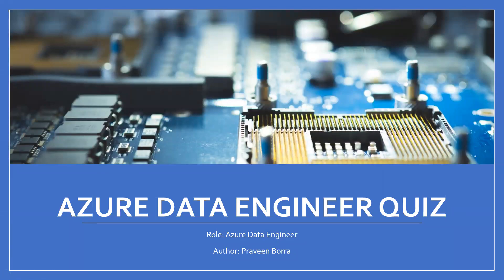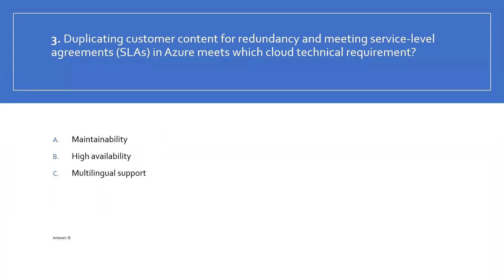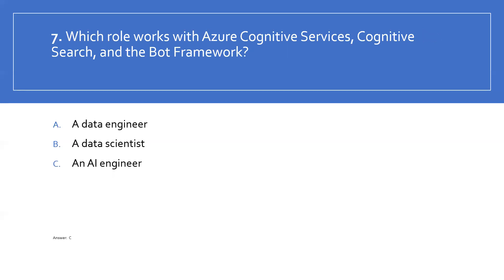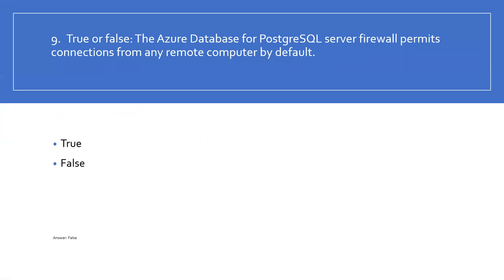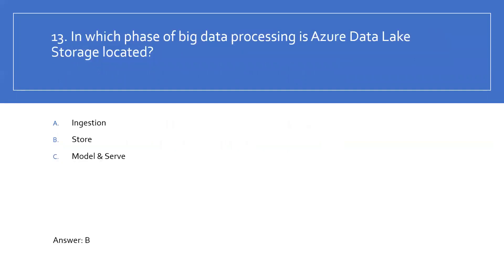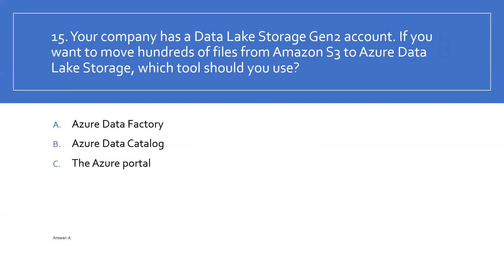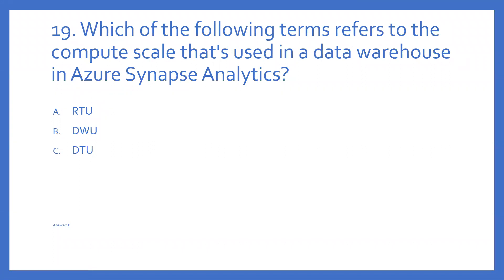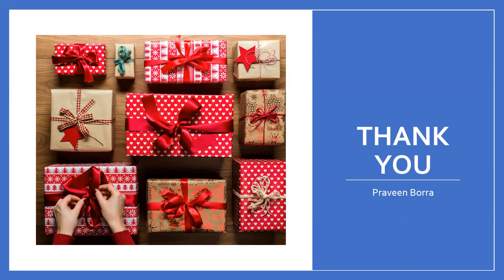Azure Data Engineer Quiz | Azure Interview Questions And Answers | Azure Tutorial For Beginners